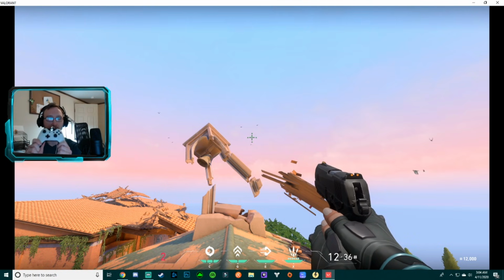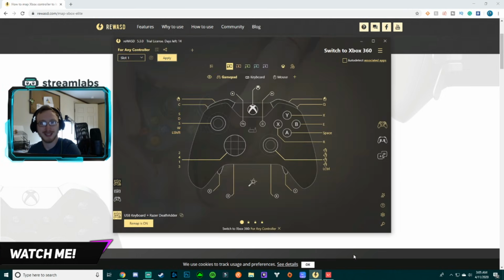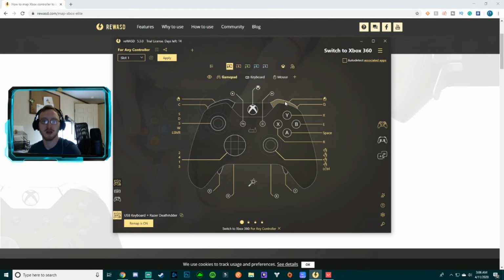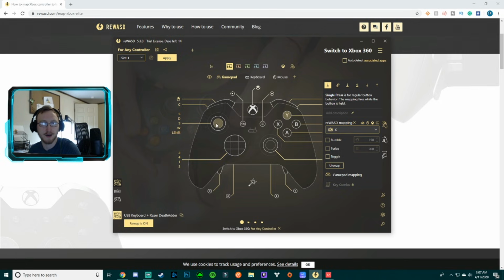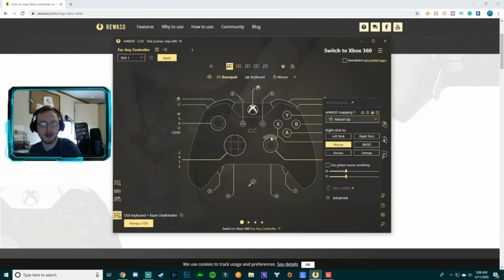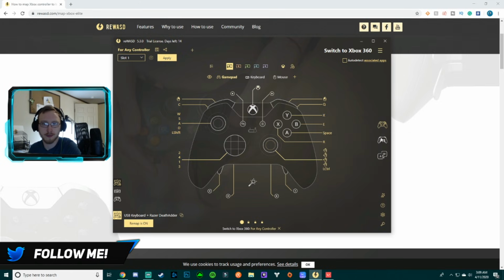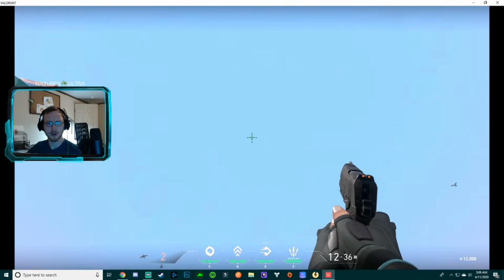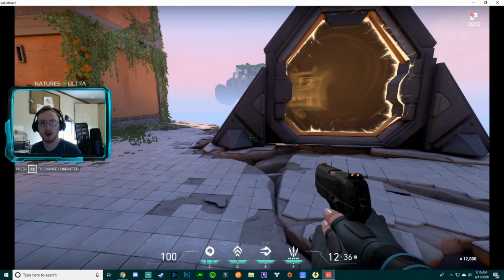Valorant | How to use controller (TUTORIAL) reWASD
This video shows you how a controller gamepad can be used as Mouse and Keyboard inputs on Valorant Game.

Tutorial timestamp start: 2:13